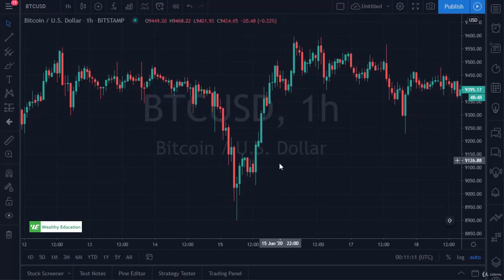16. Three White Soldiers and Three Black Crows Candlesticks | 16 of 19 - Module 3